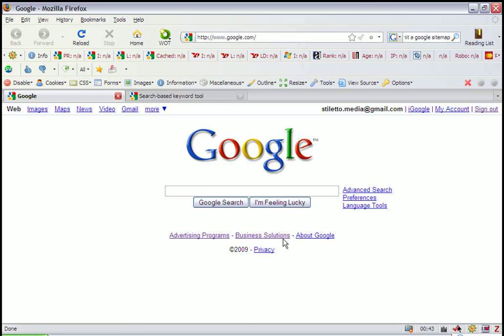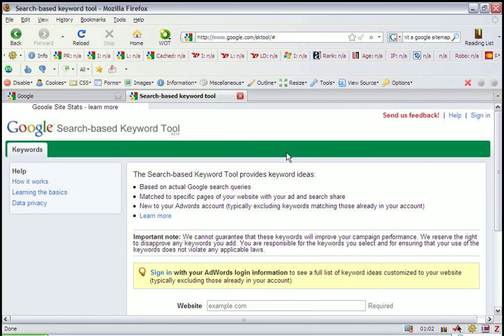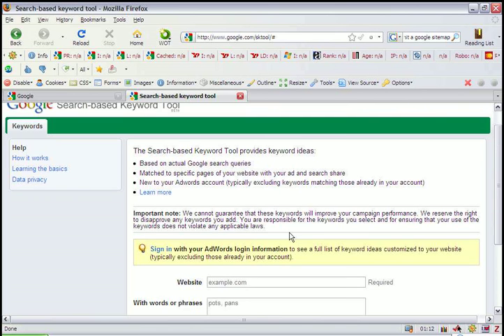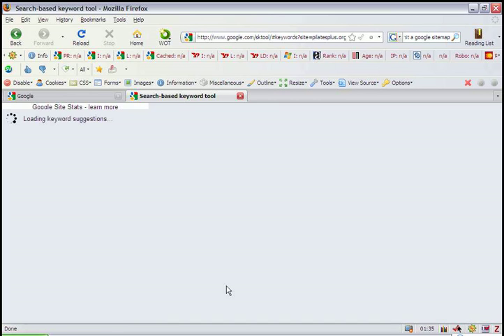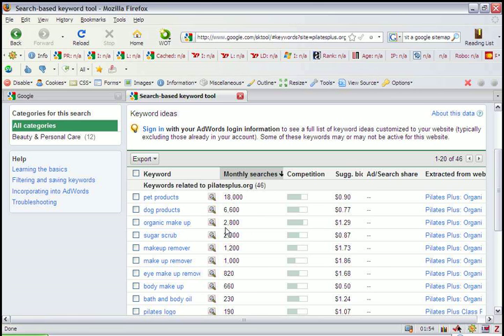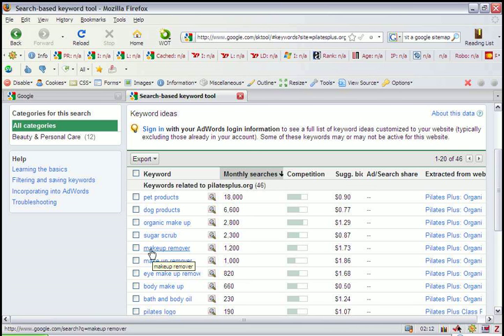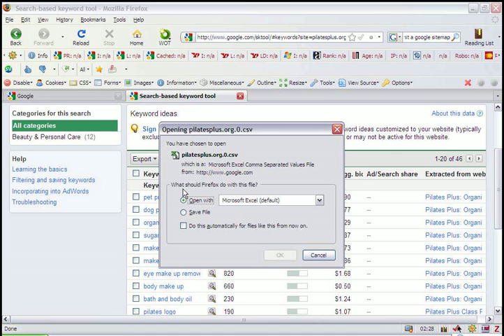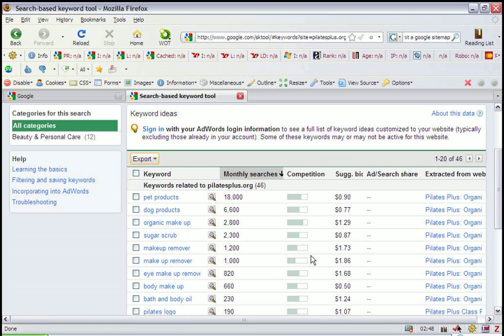Google Keyword Analysis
This video explains how to use Google's new keyword analysis tool.